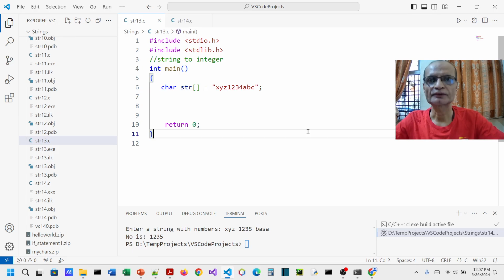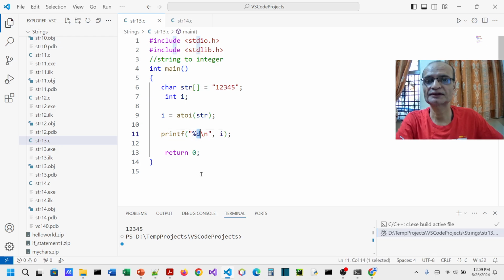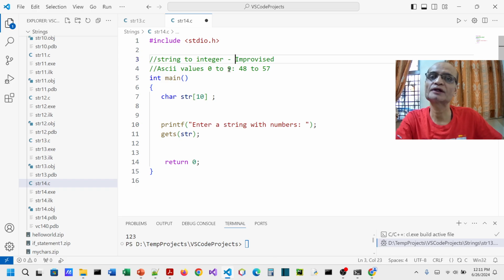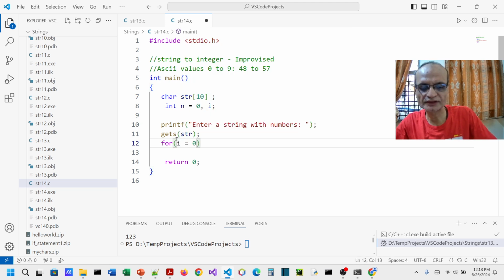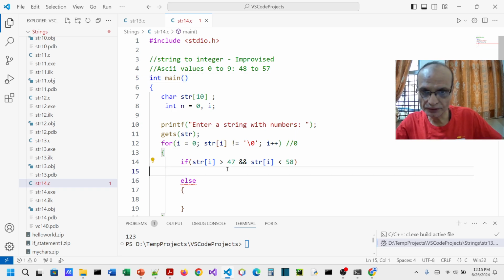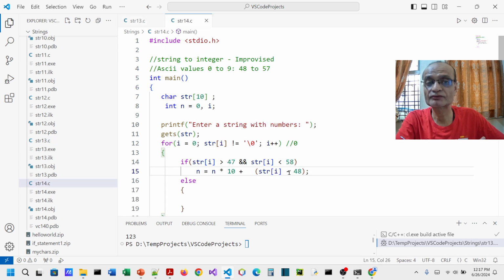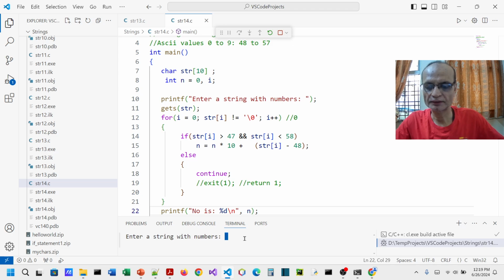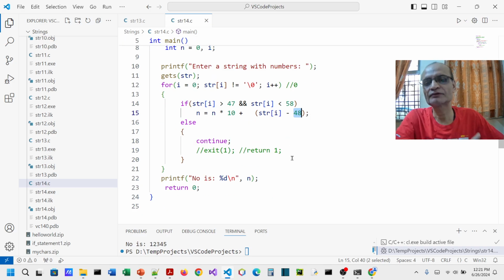052 Str 8